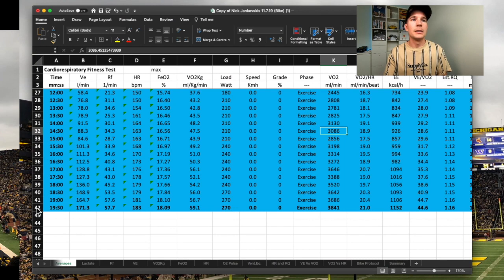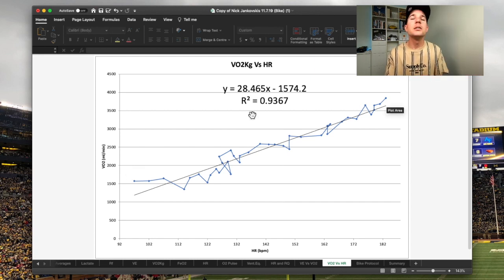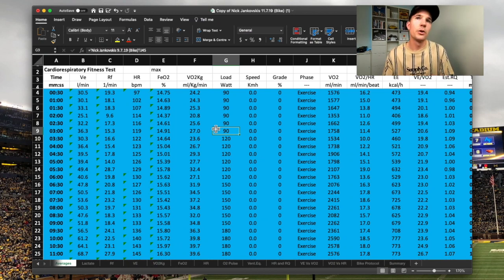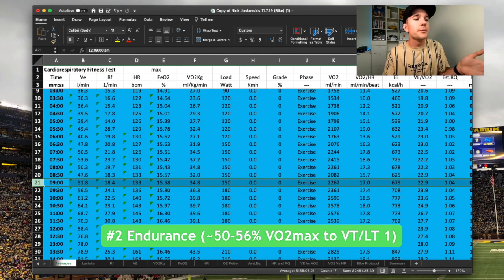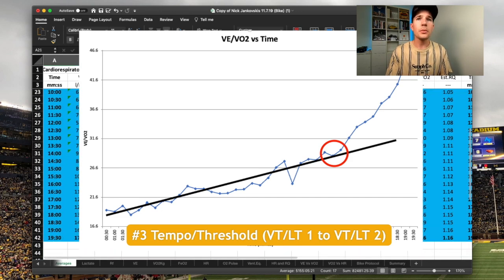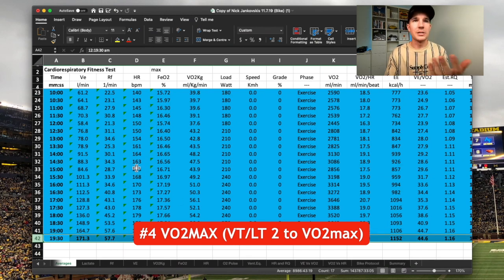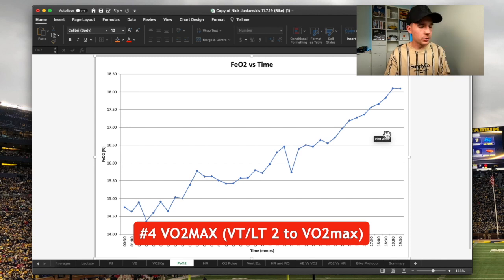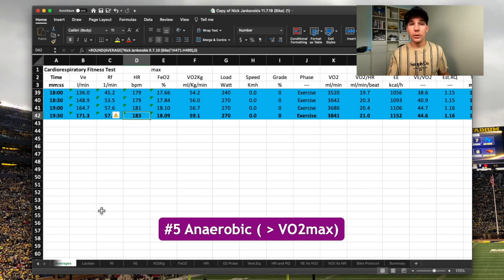HOW TO IDENTIFY TRAINING ZONES FROM LAB DATA: 5-Zones from VO2max Data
Following on the series, here's how to identify the 5 training zones I use from Lab data. Active Recovery, Endurance, Tempo/Threshold, VO2max and Anaerobic zones. I take you through, step by step, on how I identify training zones and how to use them in training.

Sport Science: @nj_sportscience
Personal: @nick.jankovskis